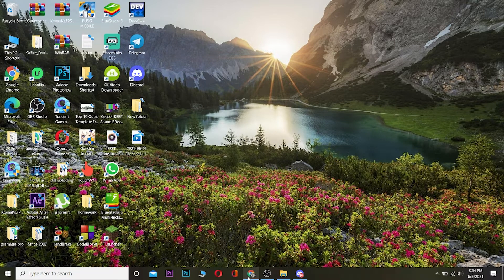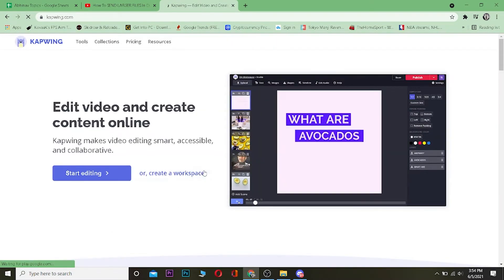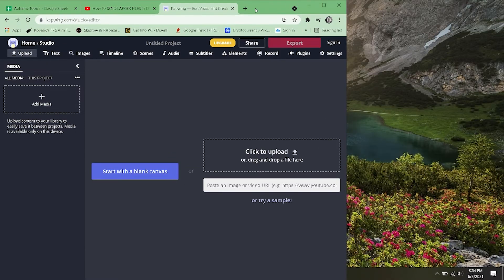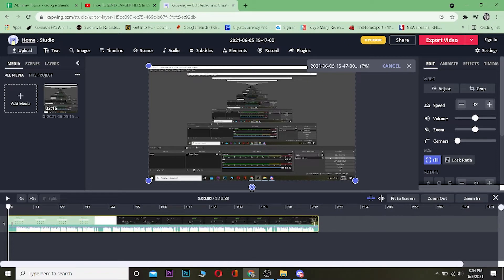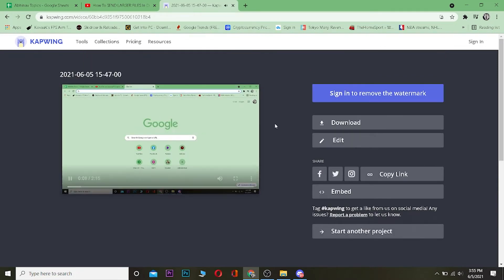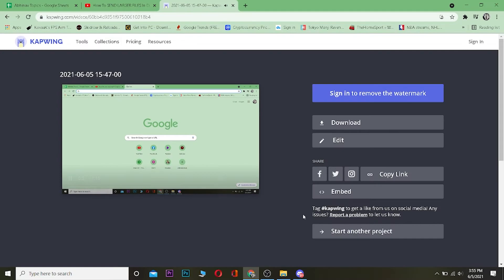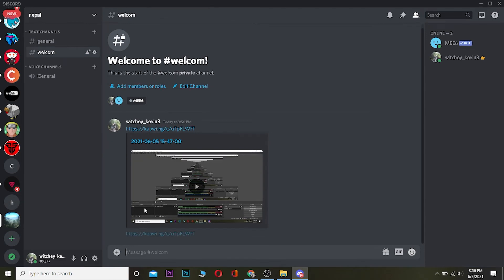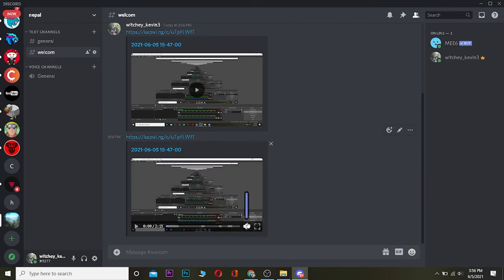How to Exceed Discord File Limit Without Nitro (Send over 8 MBs) | Discord Tutorial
In this video, I'm going to show you how to exceed the Discord file limit without Nitro.
One of the most important aspects of Discord is being able to share files with your friends. It's fast, easy and free! But what if you want to send a file that's larger than 8MB?
In this video I will be showing you how to easily exceed the discord file limit without having to use Nitro. When uploading files on discord, it limits a user's upload size which can be very frustrating when trying to send large files or videos.
Nitro provides unlimited storage but it does cost money and most of us don't have that kind of cash laying around. So here are some tricks and hacks that'll help you out if you're looking for more space on your discord server!